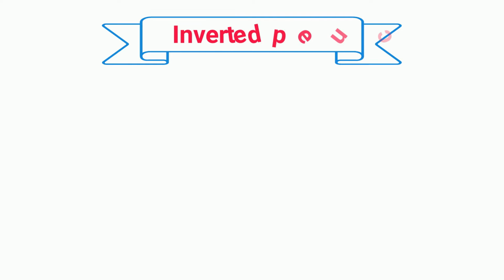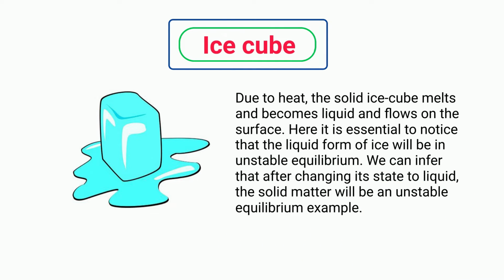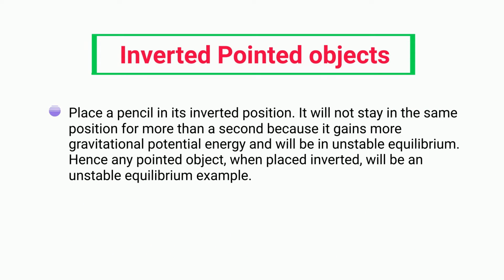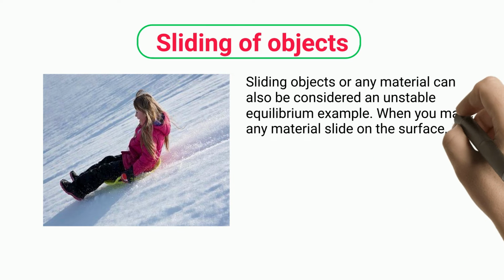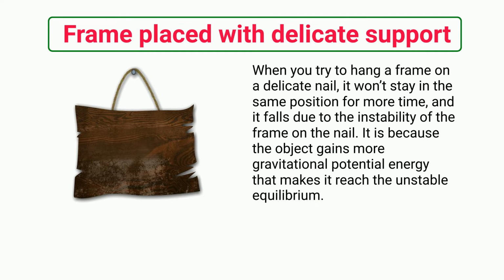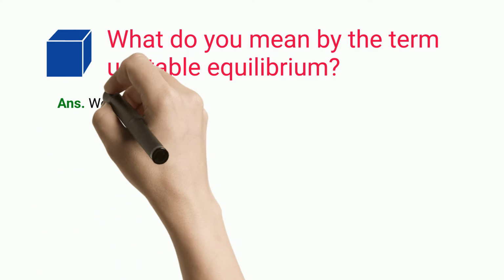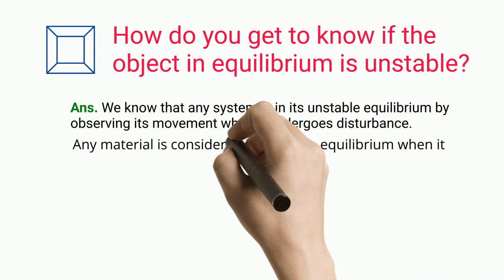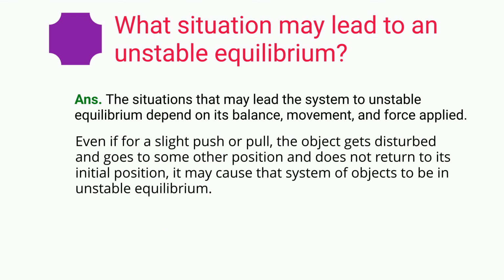13+ Unstable Equilibrium Example: Detailed Explanations